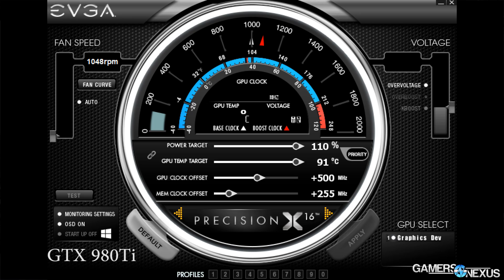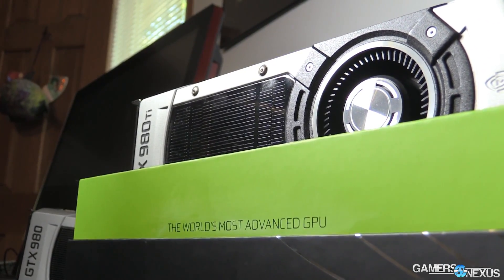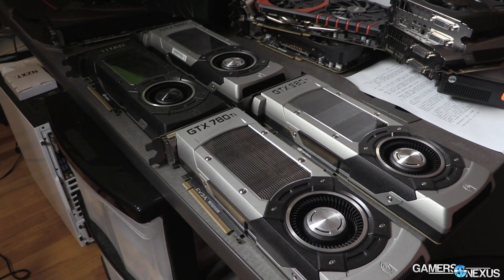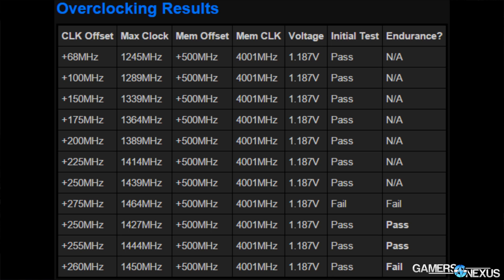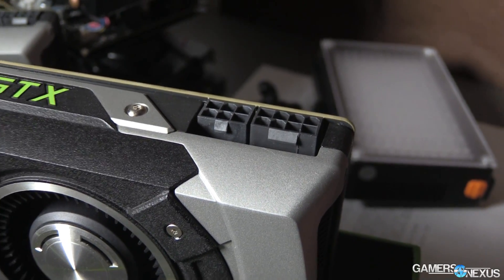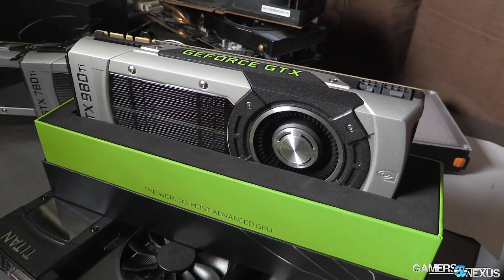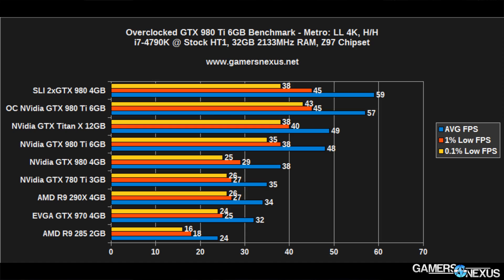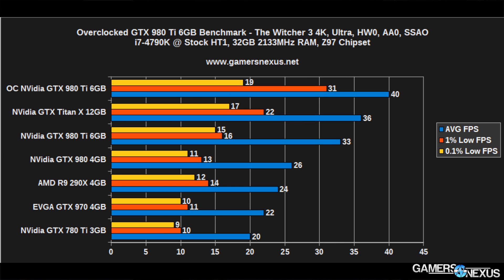GTX 980 Ti Overclocking Benchmarks & Guide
This video quickly looks at nVidia's GeForce GTX 980 Ti overclock performance.